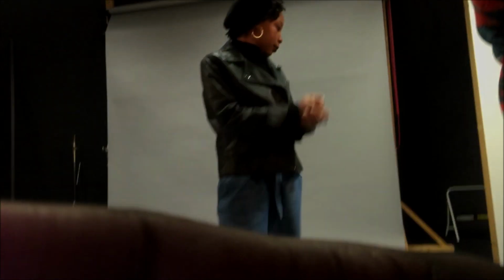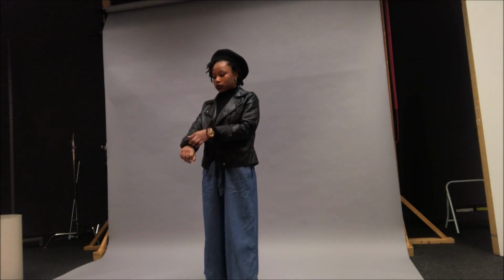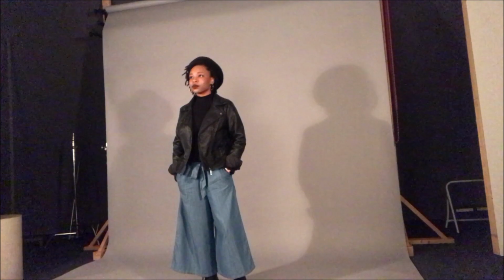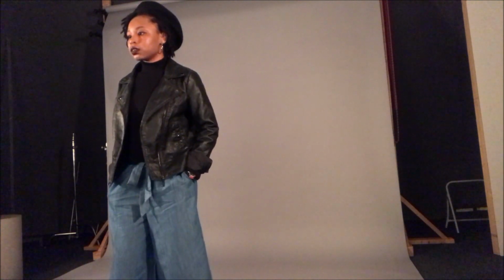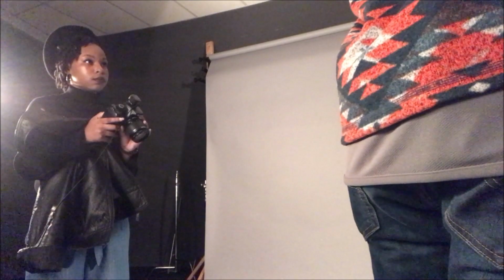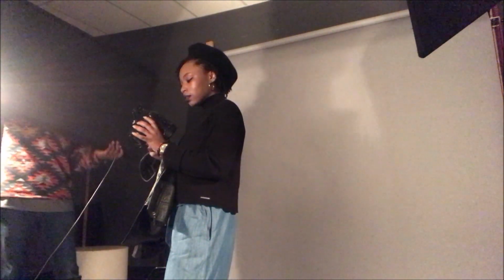CHRISTIAN WITH A LITTLE SOUL Waddidit Vlogs | Episode 10 | SEASON 1 FINALE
Amiaya Gets A Turn To Visit The Studio!

©That's A Wrap Broadcasting™
©Waddell Richardson Music & Audio™

& Of Course Right Here On Youtube!